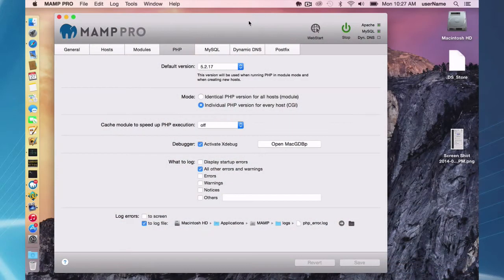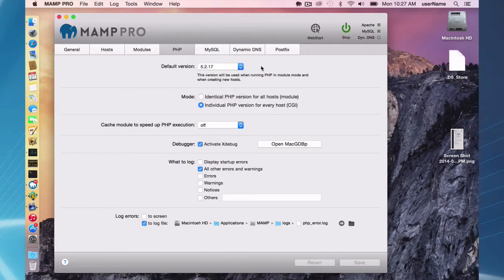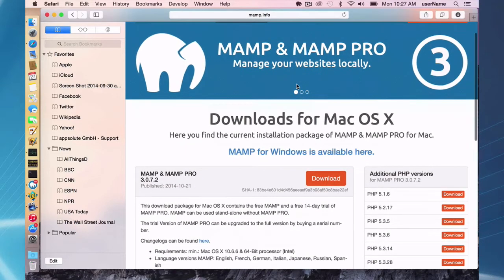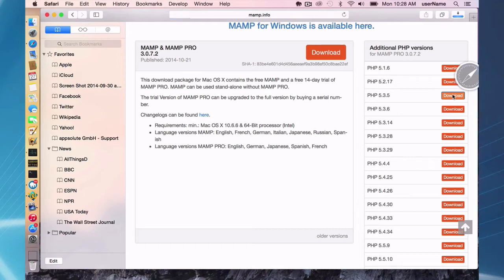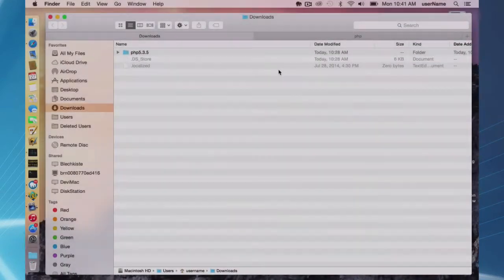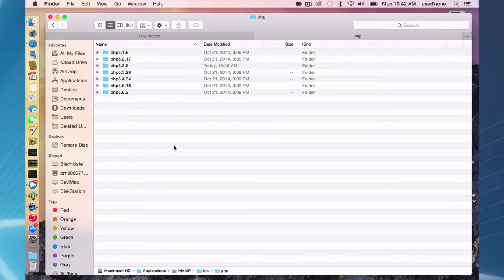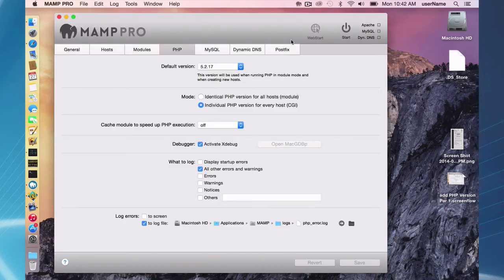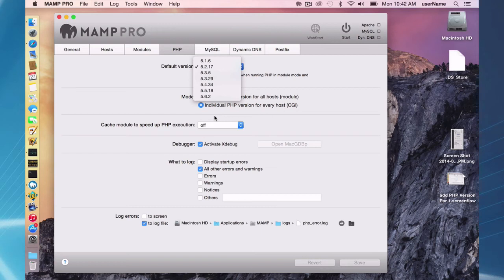18 Adding Additional PHP Versions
A description on how to add additional PHP versions to your existing MAMP PRO installation.